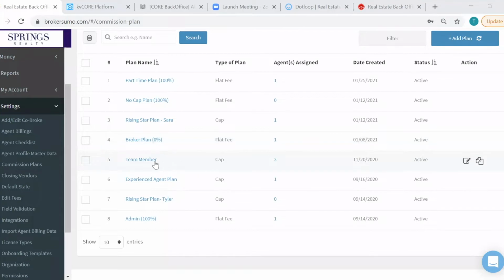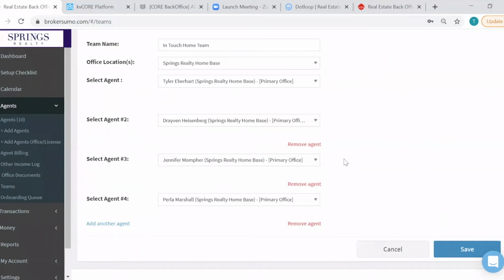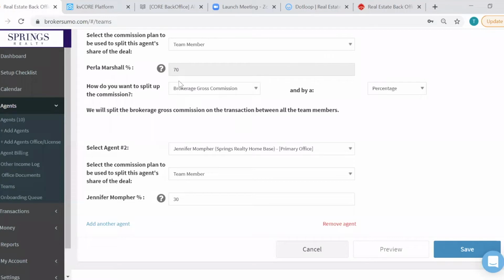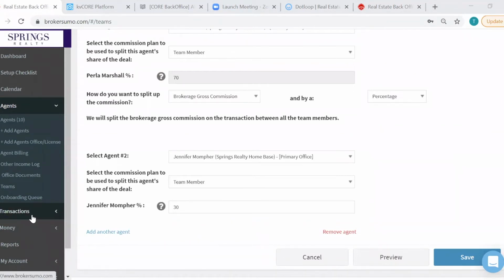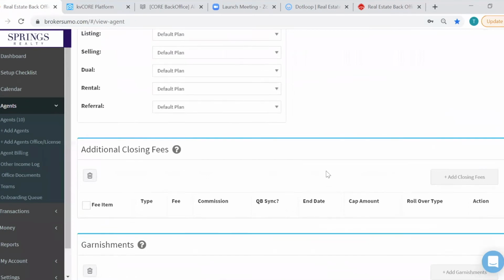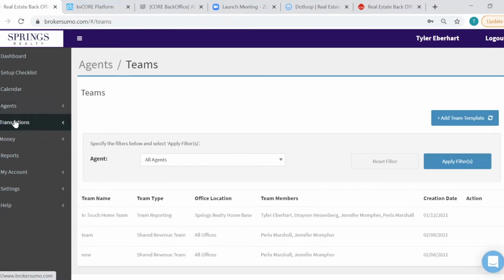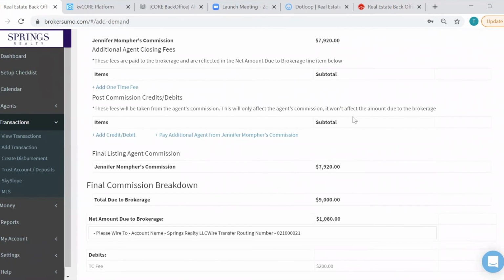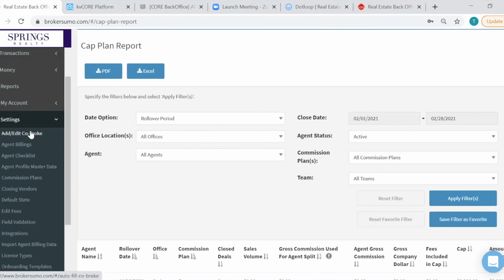Team Lead Ops BrokerSumo